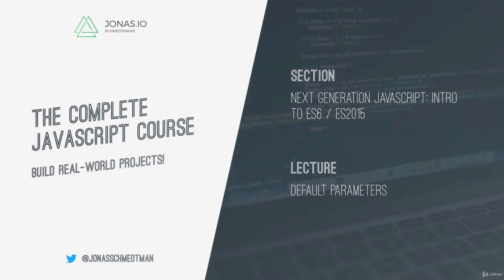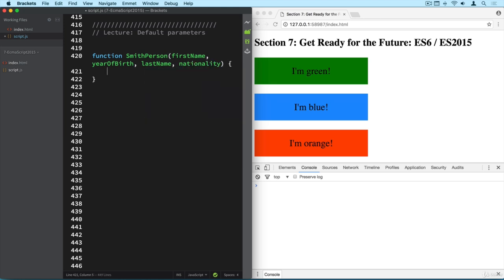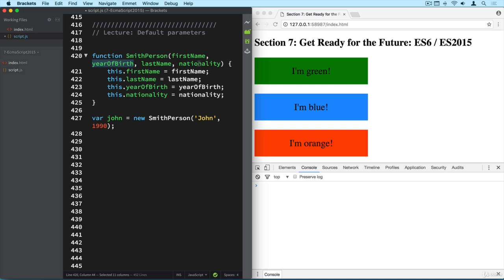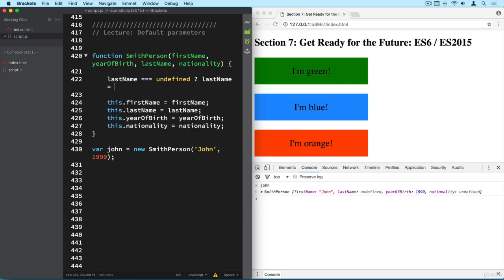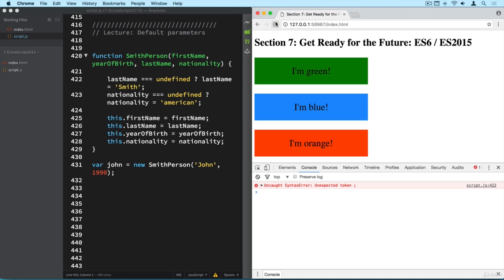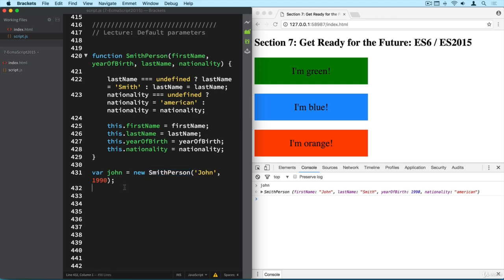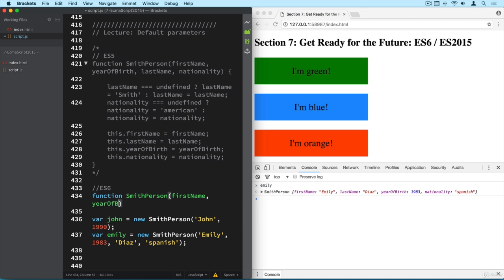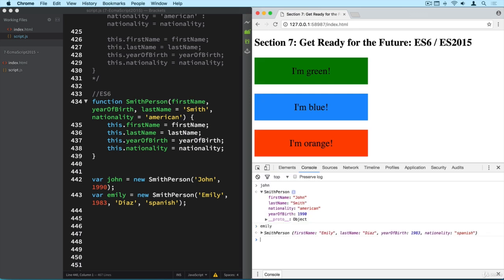13 Default Parameters